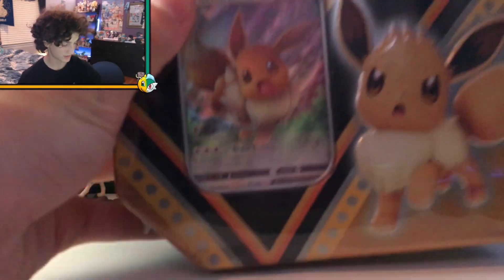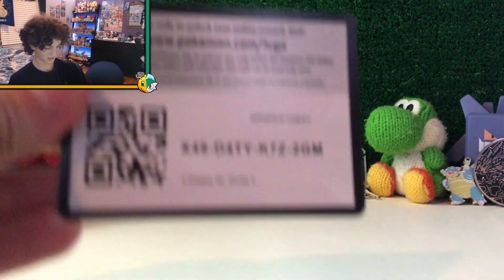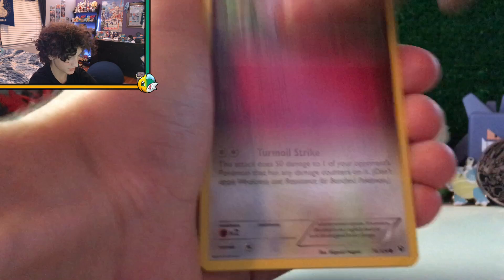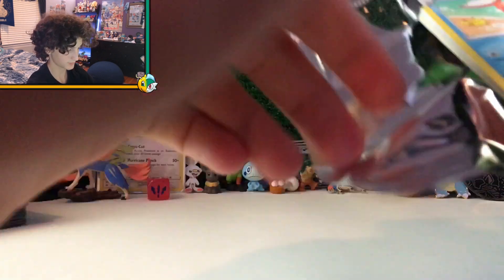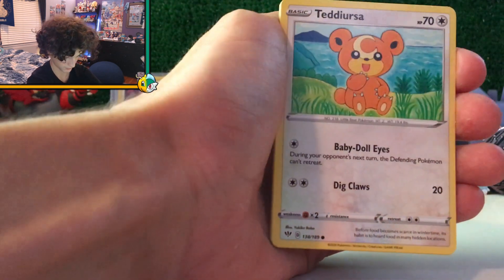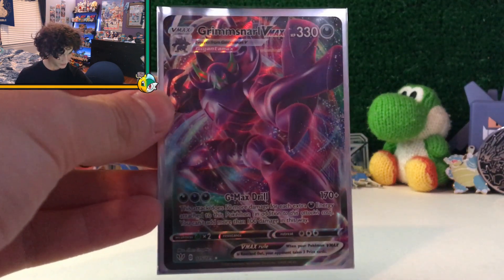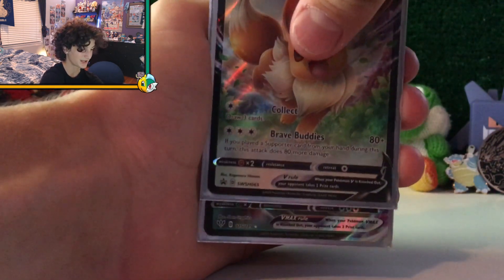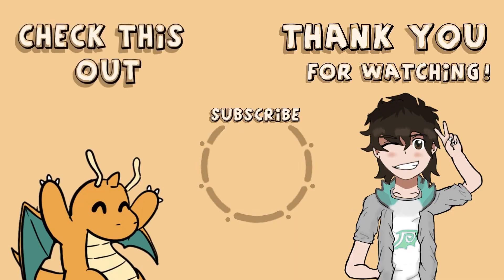*NEW* Pokémon Eevee V Powers Tin Opening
The NEW Eevee V Powers Tin released during the Darkness Ablaze era has one of the most detailed tin designs, and promo card designs of all time. The question is, how good are the pull rates? Watch till the end to find out!

Welcome to Pokémon Crib, A.K.A My Room. Here you will find all sorts of awesome Pokémon related content!
Until then, I'll catch ya later!